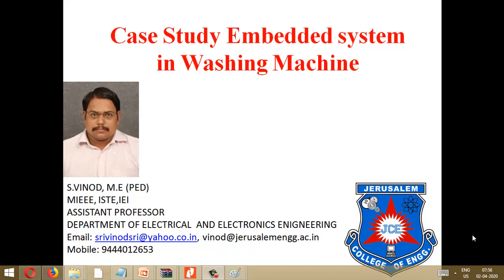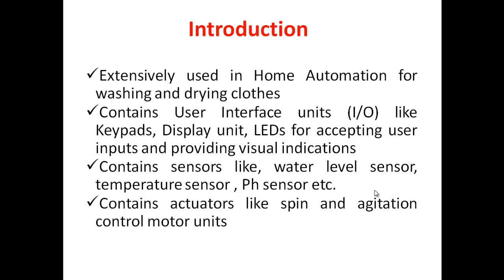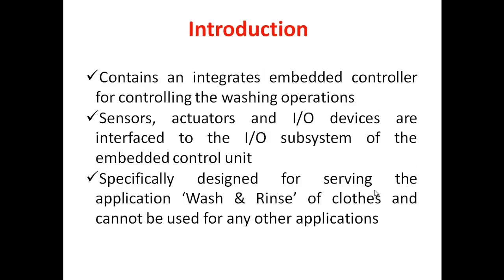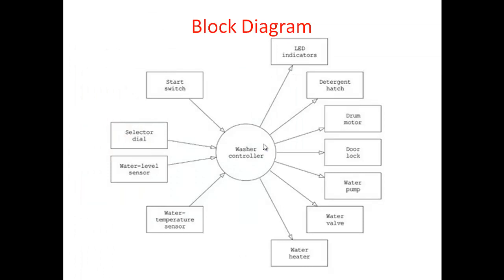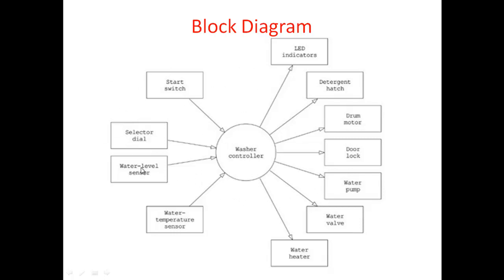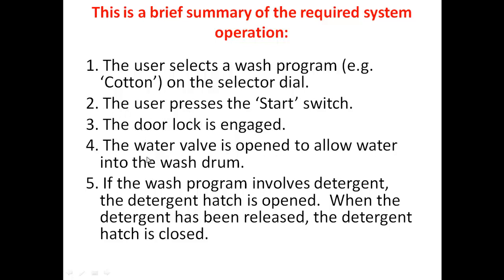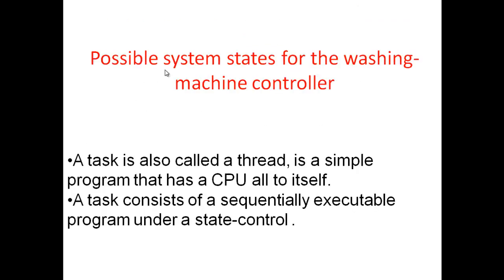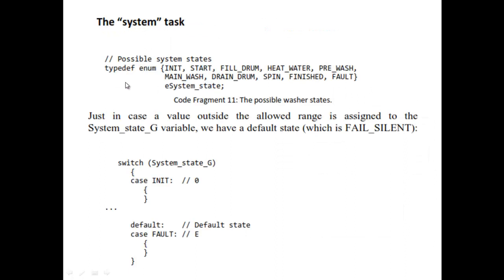Case Study Embedded system in Washing Machine